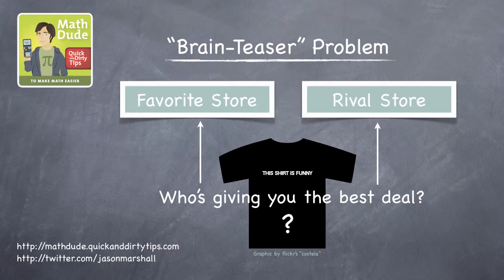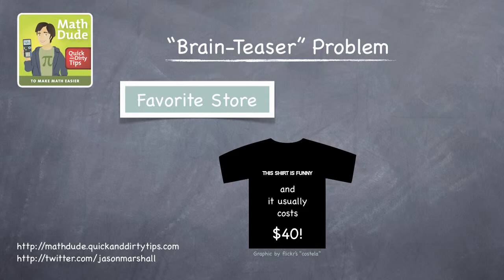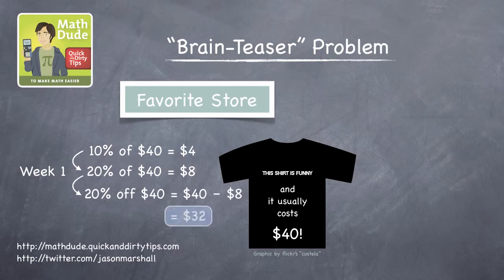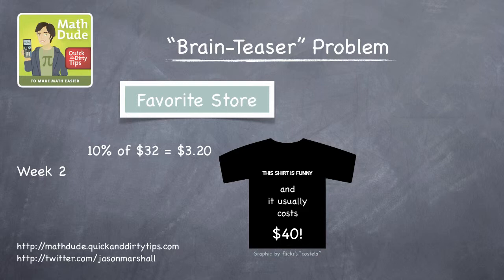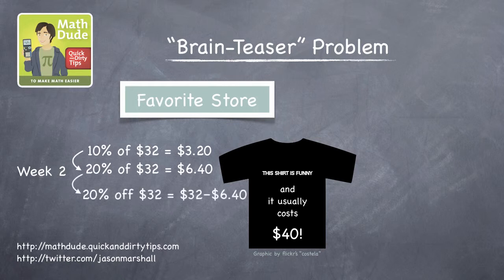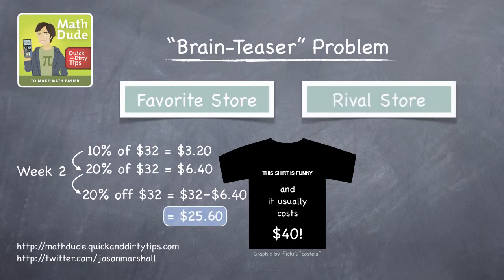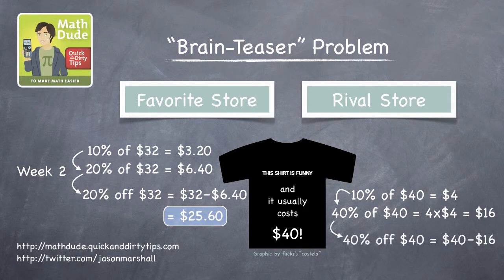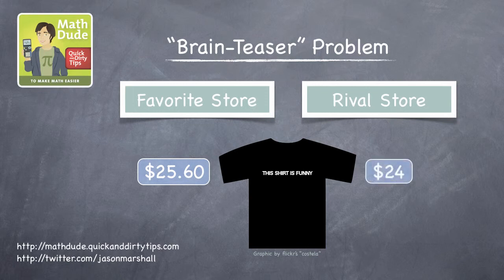How to Use Percentages to Calculate Sales Prices with Math Dude, Jason Marshall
Stores always use sales to help sell their items and usually those sales are in the form of a percentage off the original price.  Quick and Dirty Tips presents "How to Use Percentages to Calculate Sales Prices" with The Math Dude, Jason Marshall.  In this video, learn how to calculate sales prices using the power of 10 percent.